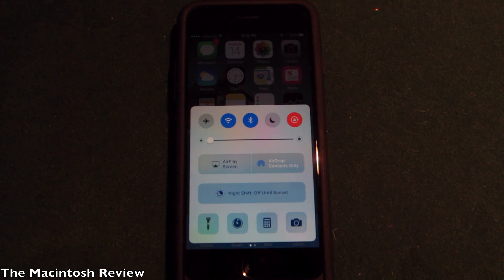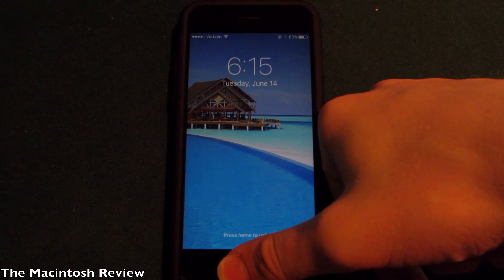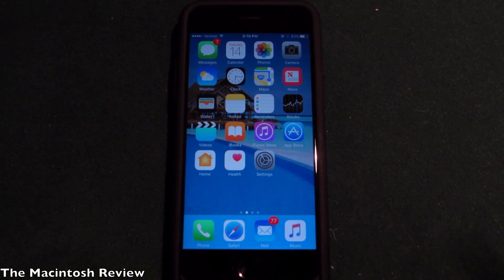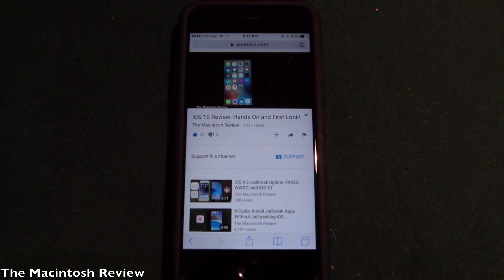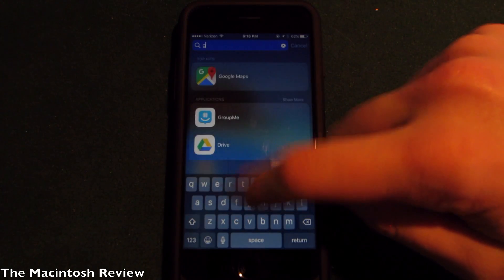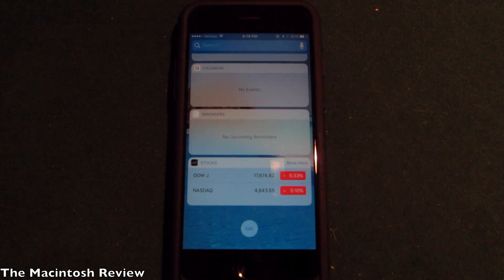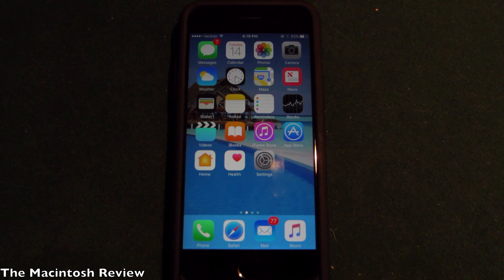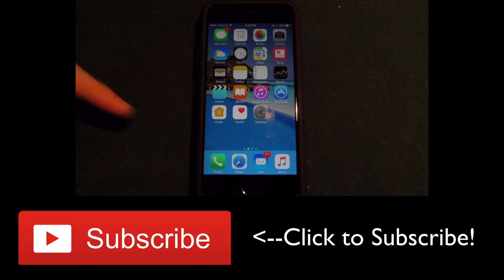iOS 10: The Best Features Apple Didn't Tell You About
A hands on review of some of the best hidden features in iOS 10 that Apple didn’t tell you about. These are some of my favorite new features, and they weren’t demoed at the WWDC. iOS 10 is a beta release and will be made public this fall of 2016 for iPhone, iPad, and iPod Touch.